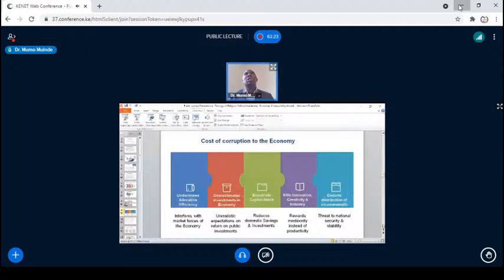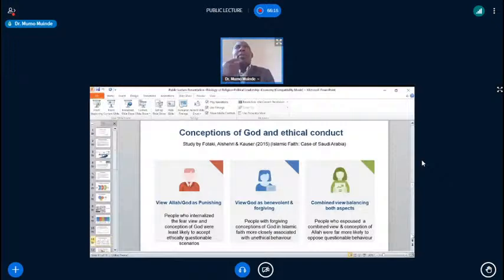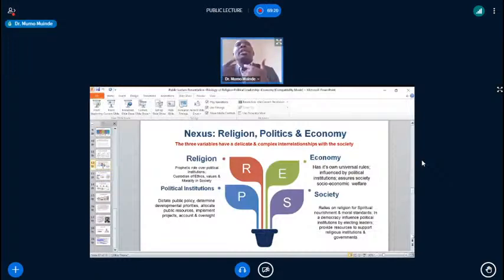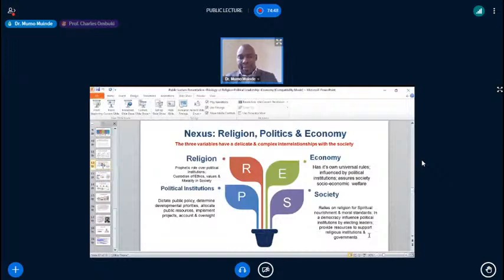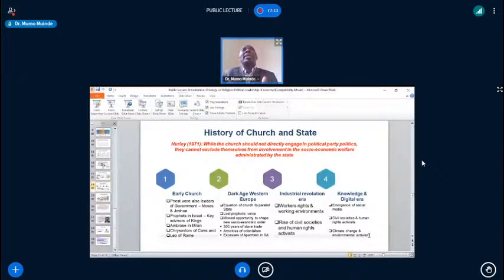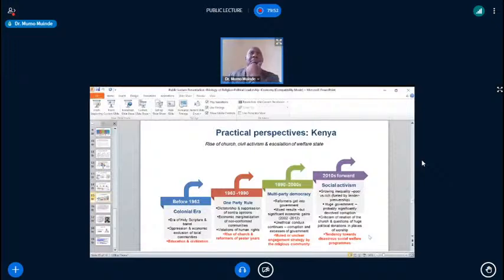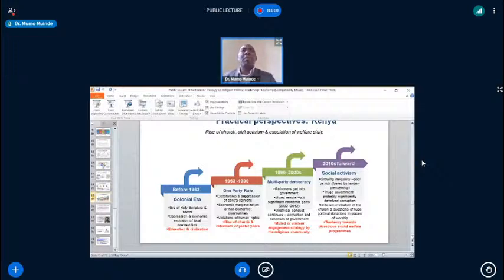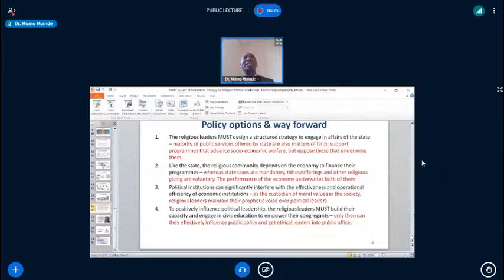PUBLIC LECTURE by DR. PATRICK MUMO MUINDE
TOPIC: The Trilogy of Religion, Political Leadership and the Economy by DR. PATRICK MUMO MUINDE